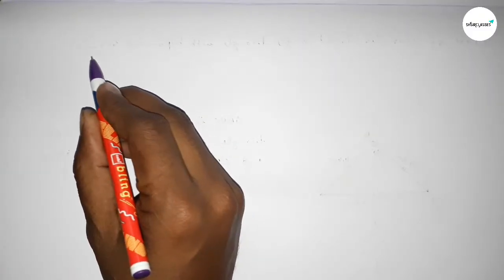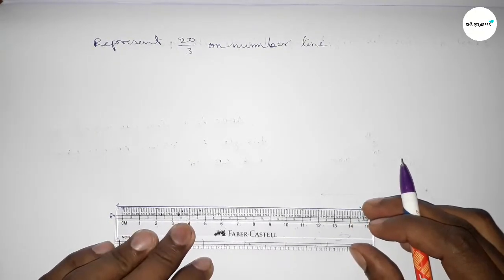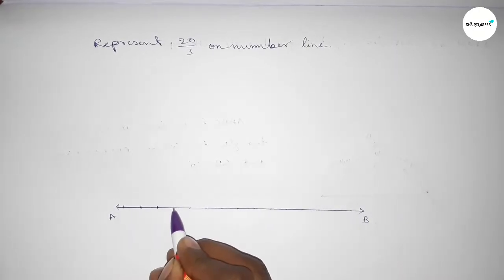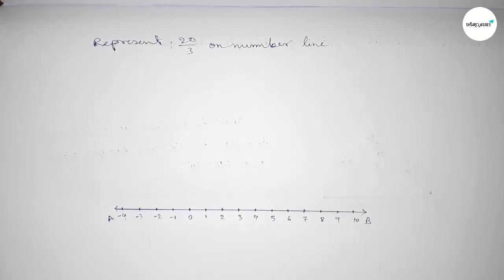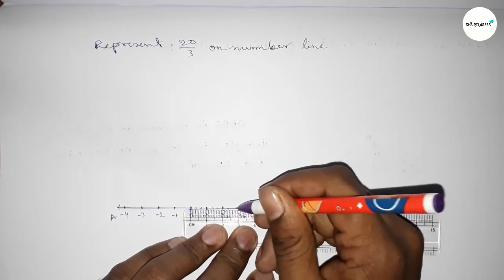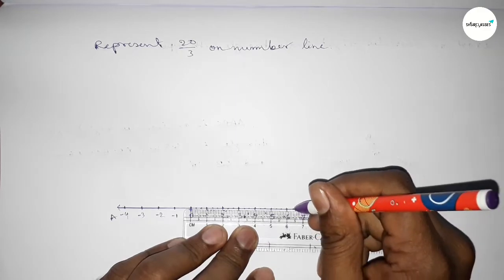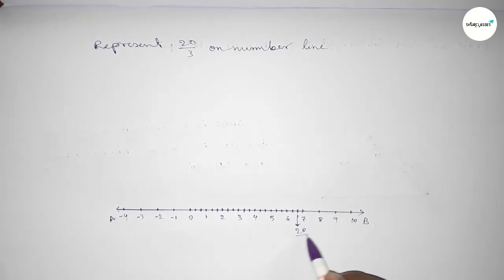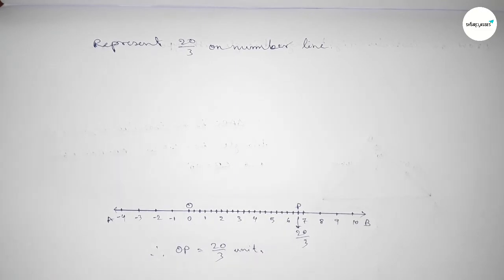How to represent 20/3 on number line. shsirclasses.